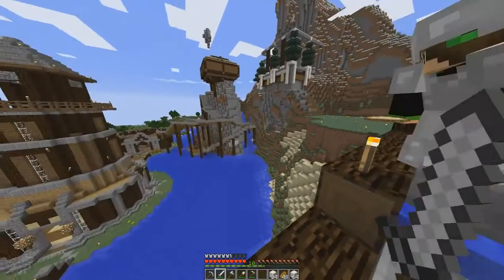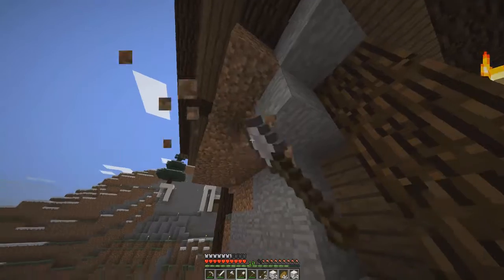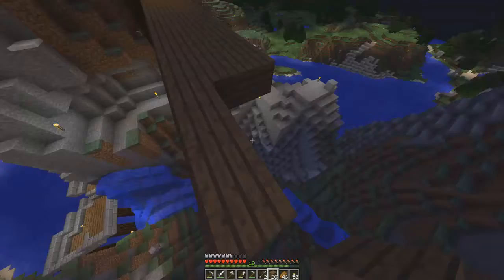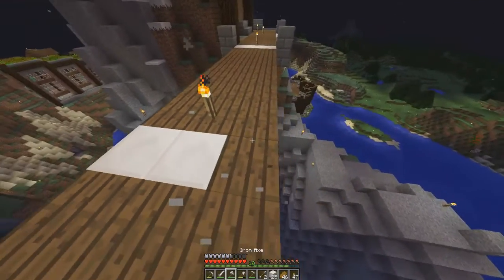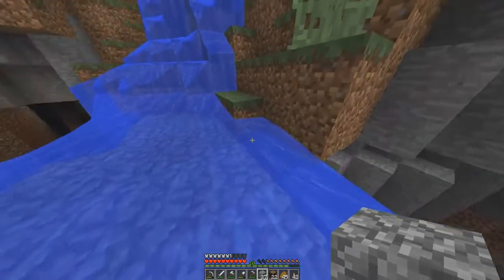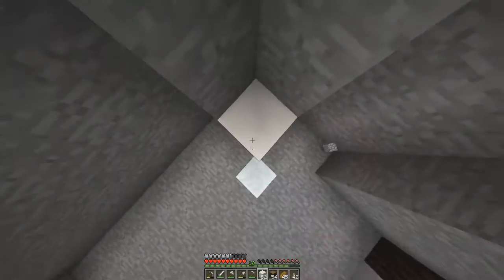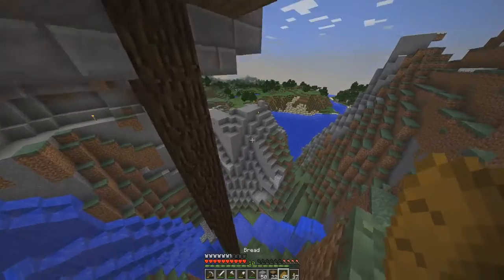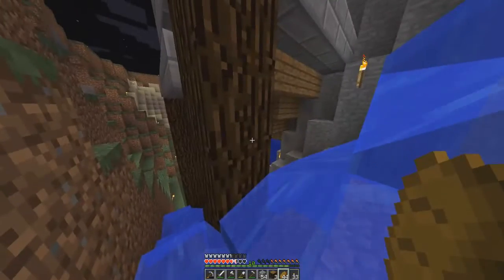Minecraft Co-op Survival: Episode 8 | The Observatory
I will upload a video soon regarding my summer LP schedule, enjoy!